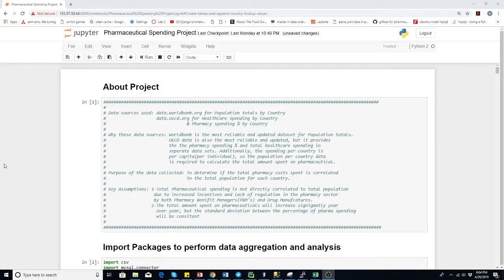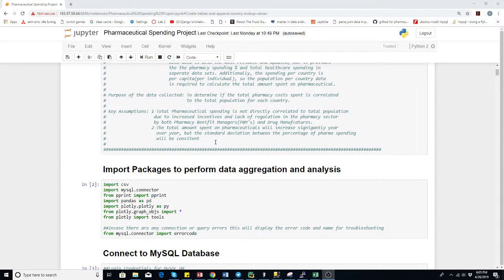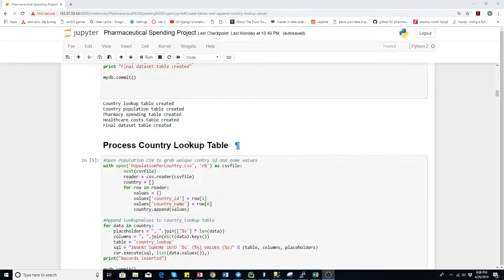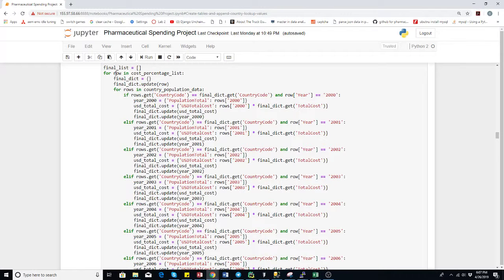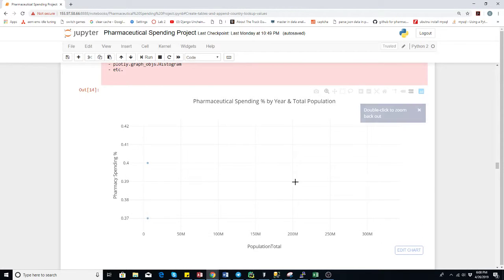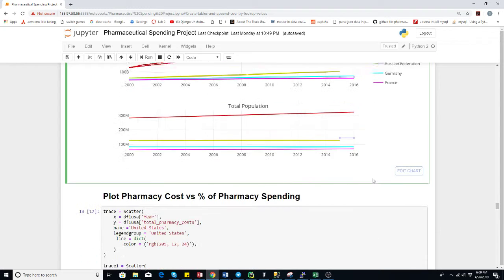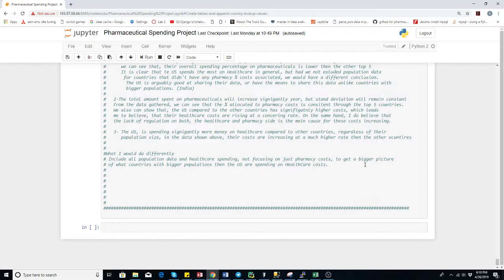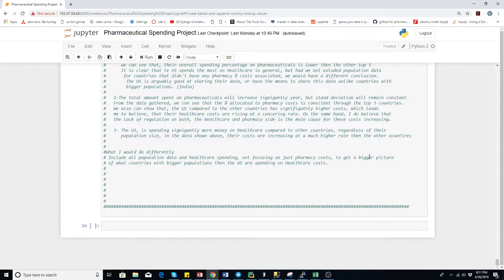Gavin Python Project